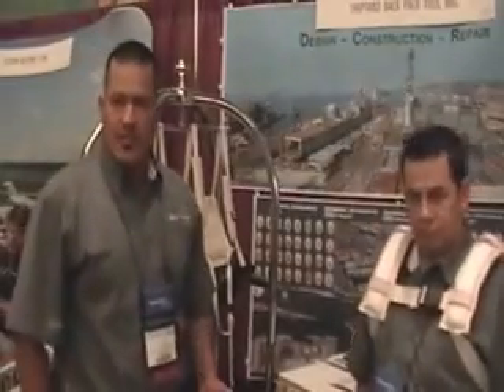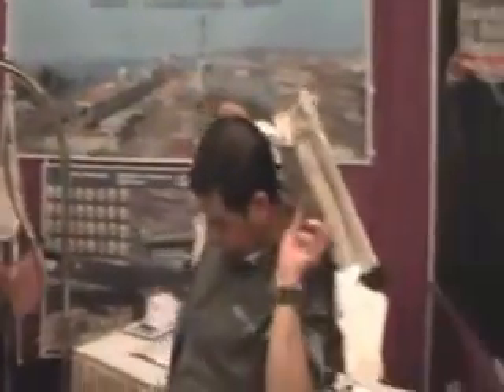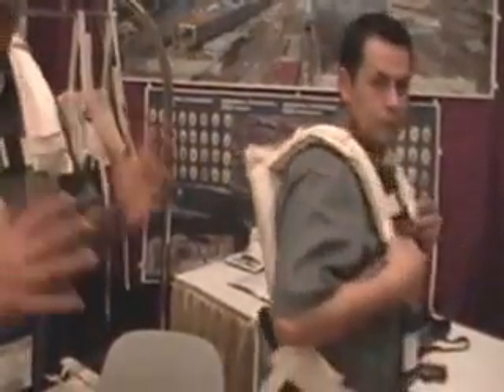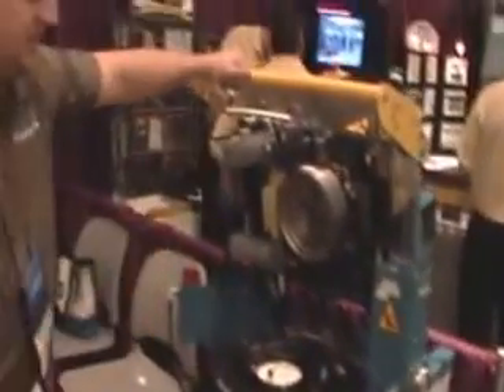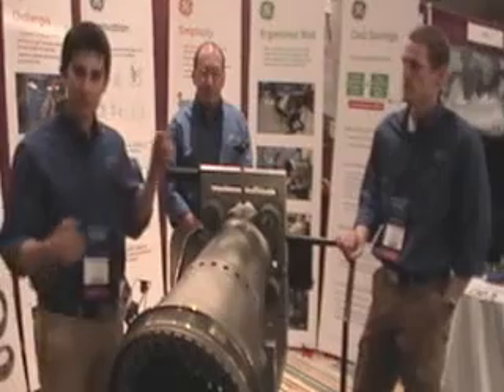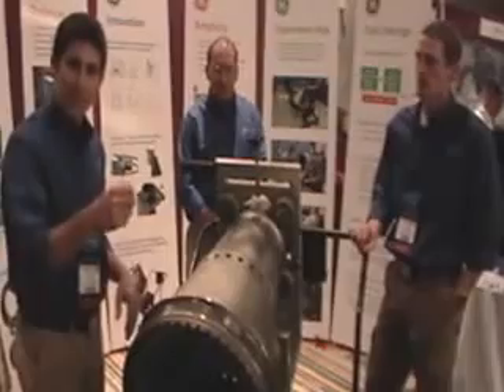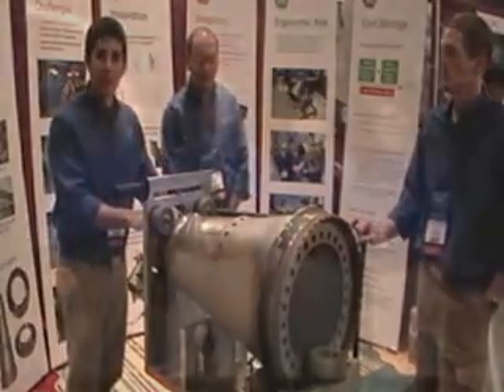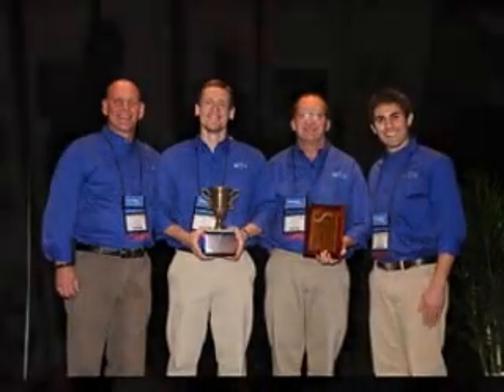Applied Ergonomics Conference 2014 - Ergo Cup®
Almost 40 teams took their recent ergonomics innovations from their facilities to Orlando, Fla., for the world-renowned Ergo Cup® competition at the Applied Ergonomics Conference in March 2014.

This video includes explanations and demonstrations of Ergo Cup® competition entries from General Dynamics, Honda of South Carolina Mfg. Inc. and GE Aviation, which ultimately won in the category of Team Driven Workplace Solutions With Internal Competitions.